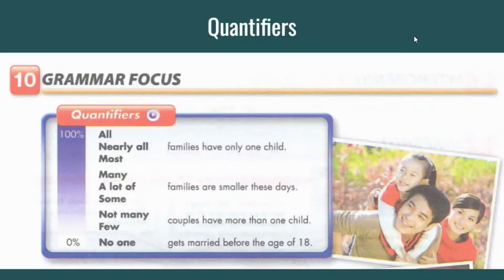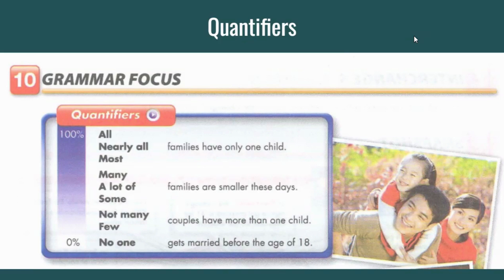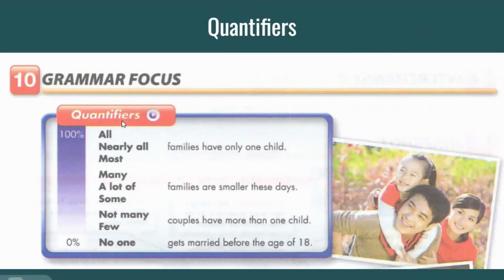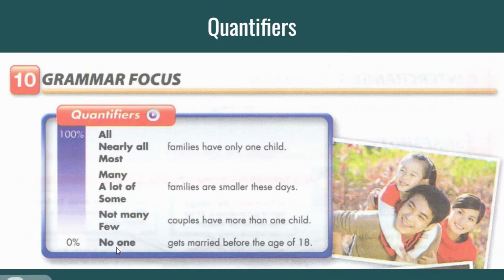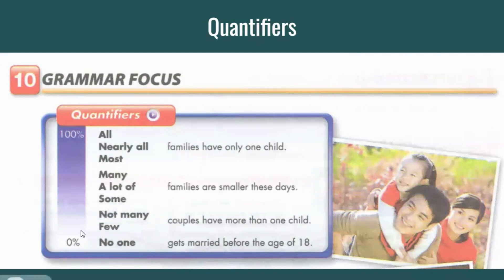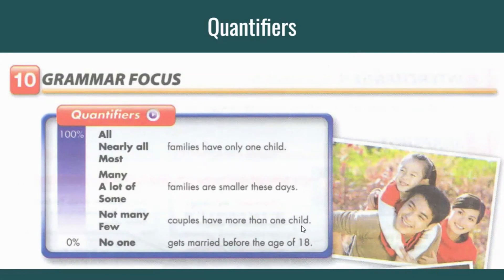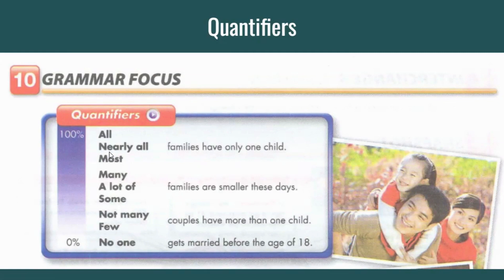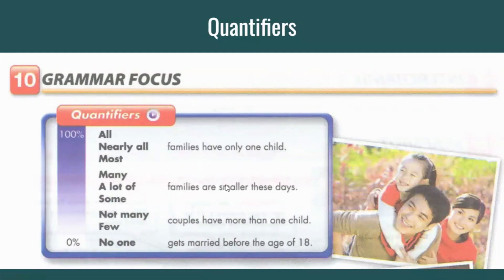Decoding English Quantifiers: Essential Grammar Explained [2023]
📚 Dive into the world of quantifiers in English grammar with our comprehensive tutorial! 🌟 Whether you're puzzled by 'some,' 'any,' 'much,' 'many,' or want to refine your usage of quantifiers, this video is your ultimate guide to mastering these essential language elements.

In this illuminating video, we demystify the nuances of using quantifiers accurately. Explore how to quantify nouns, express amounts, and clarify your statements with precision. Whether you're a language enthusiast or a learner aiming for linguistic excellence, this tutorial is tailored for you.

🔑 Key Insights Explored:
✅ Understanding Different Types of Quantifiers (e.g., some, any, much, many, a few, a lot)
✅ Navigating Countable and Uncountable Nouns
✅ Enhancing Conversations and Writing with Practical Examples
✅ Using Quantifiers to Express Amounts and Approximations
✅ Pro Tips for Polished Language Usage

Mastering quantifiers is pivotal for accurate communication. Elevate your language proficiency for everyday conversations, writing tasks, and specifying quantities effectively.

🌟 Explore More Language Excellence:
Looking for a treasure trove of language insights? Our channel offers a variety of tutorials to propel you towards linguistic mastery!